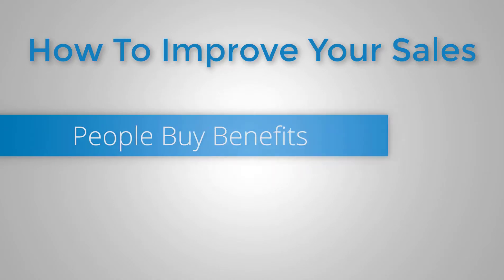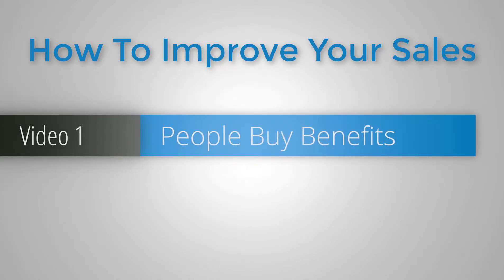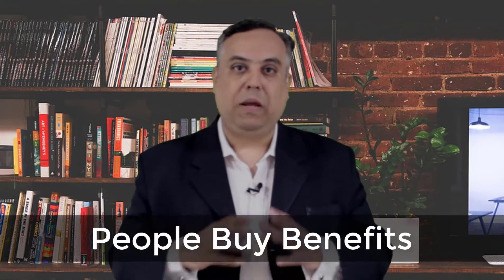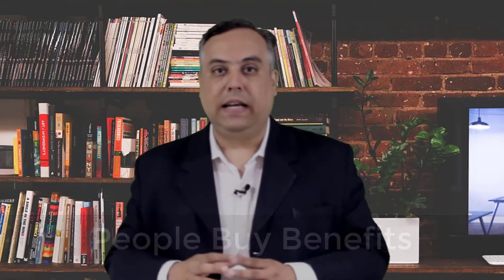How To Improve Sales - People Buy Benefits 2018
How To Improve Your Sales : Video 1 :- People Buy Benefits